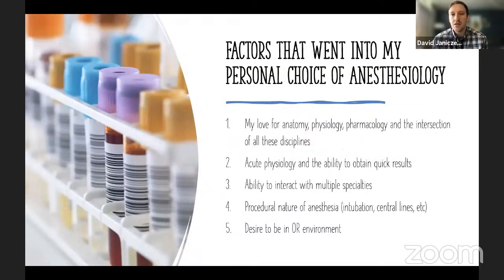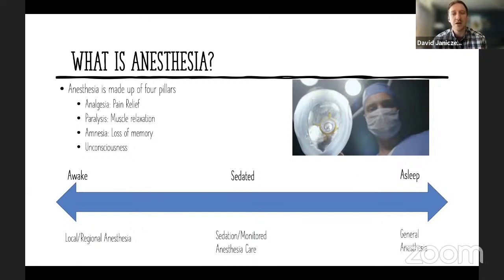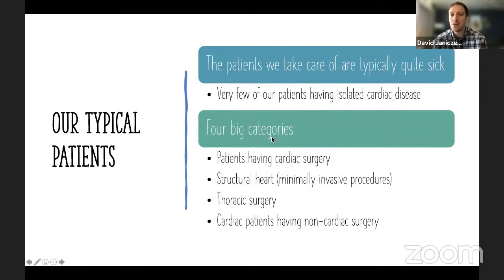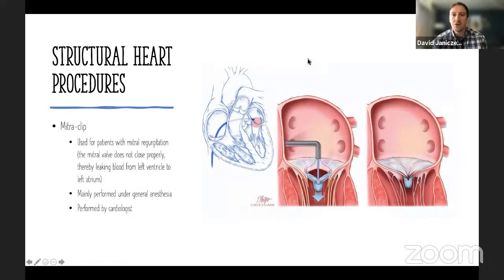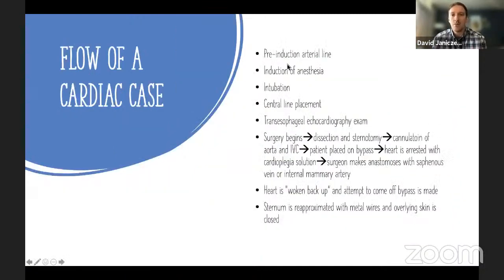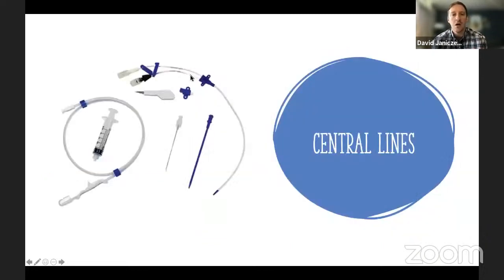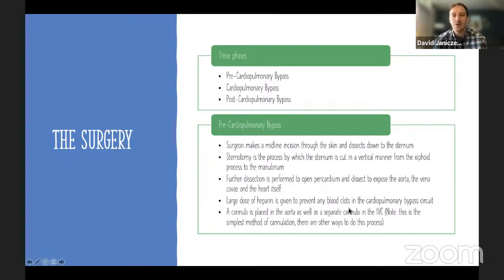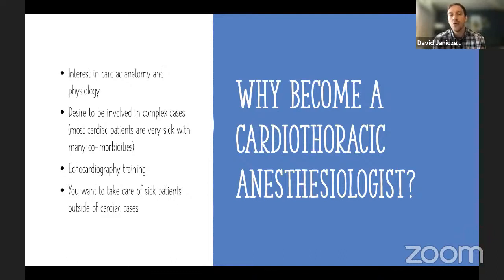11/19/2021 Shadowing Session with Dr. Janiczek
This was our second shadowing session for week 9 of Fall 2021! We had the pleasure of welcoming Dr. Janiczek, who taught us about cardiothoracic  Anesthesiology!

Check out Dr. Janiczek on his socials to learn more from him! His IG is @getadmittedmd !!

*THIS SESSION COUNTS FOR 1 HOUR*